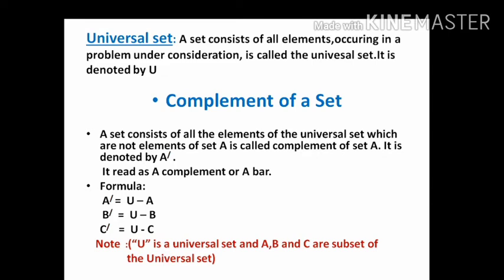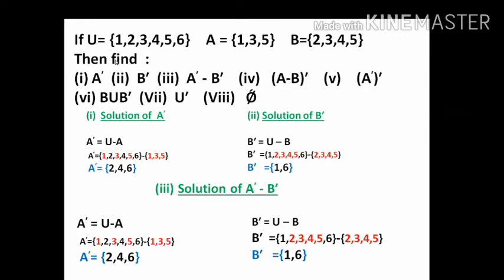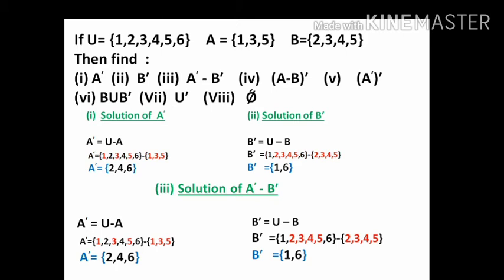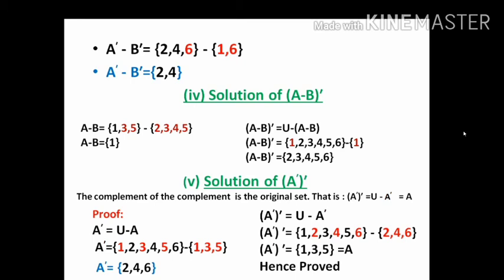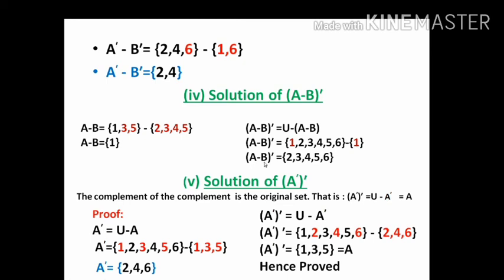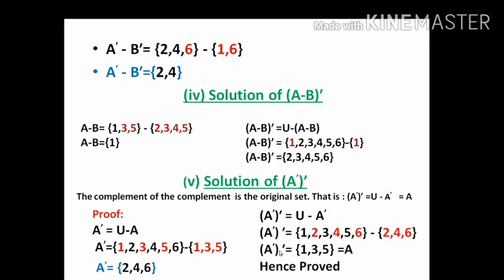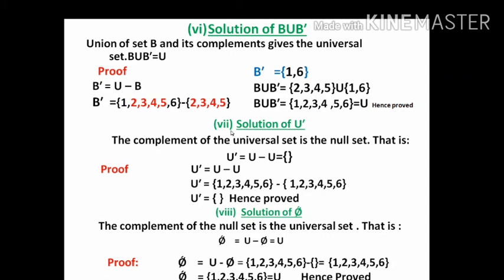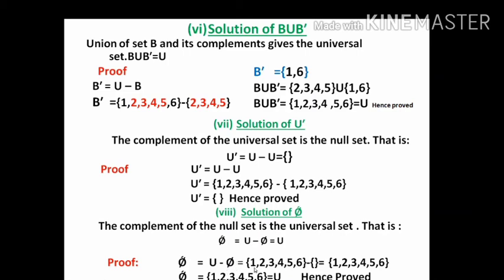Complement of a set l Mathematics l SA academy